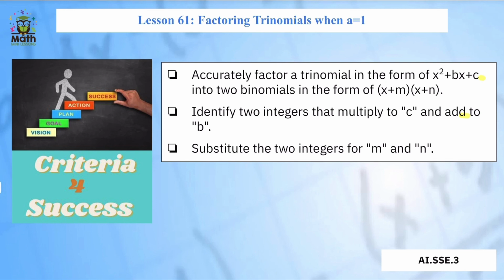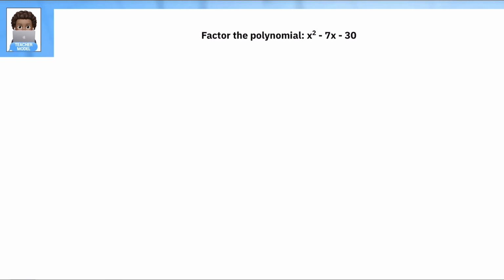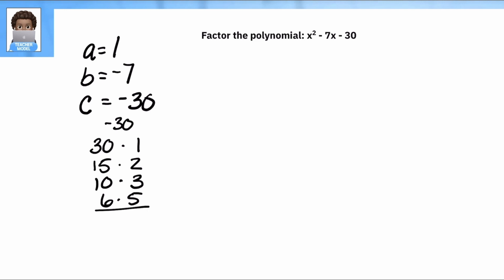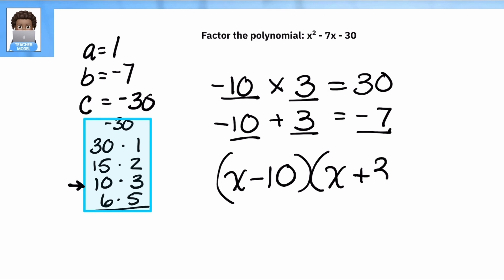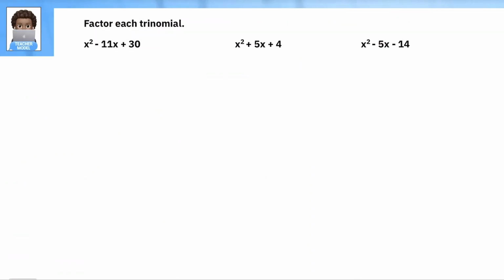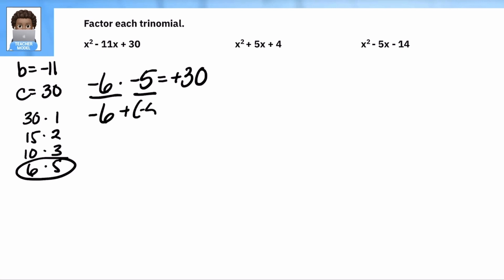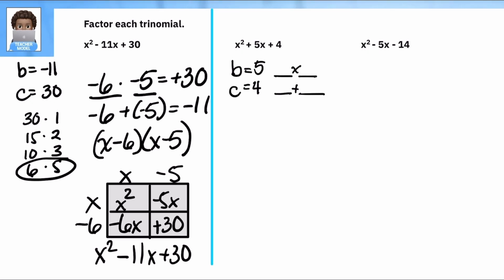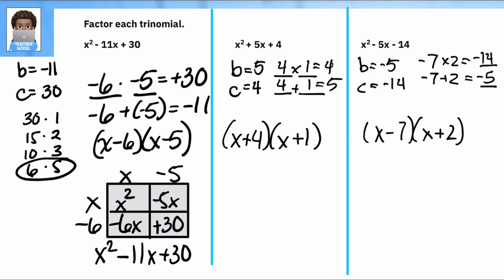How can I factor a trinomial in the form of ax^2 + bx + c when a=1?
Alg I, Lesson 61: Factoring trinomials (a=1)

You CAN factor a trinomial to two binomials by thinking of factors and sums

1. Accurately factor a trinomial in the form of x2+ bx + c into two binomials in the form of (x + m)(x + n).
2. Identify two integers that multiply to "c" and add to "b".
3. Substitute the two integers for "m" and "n".